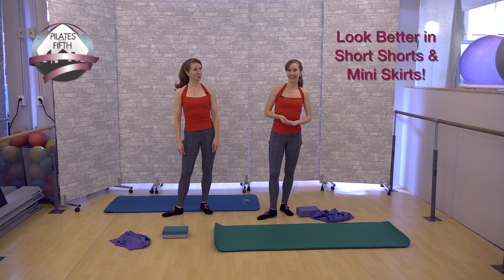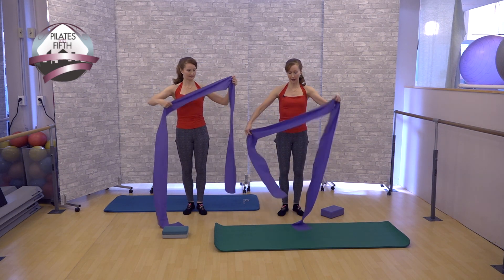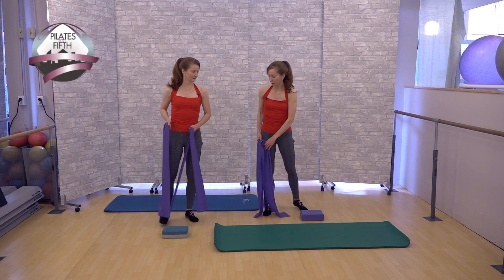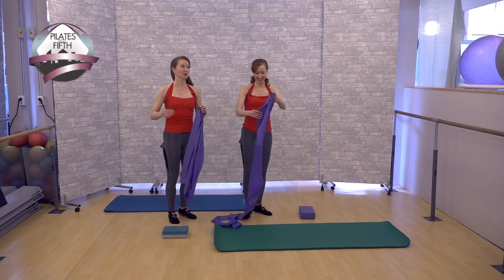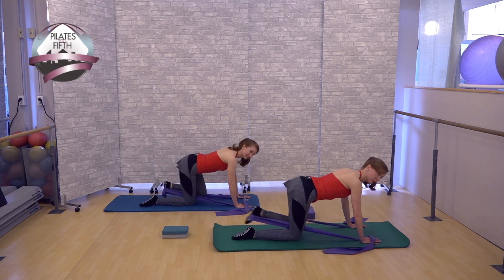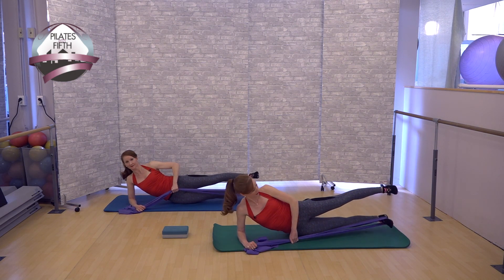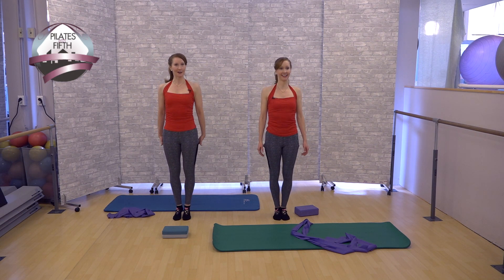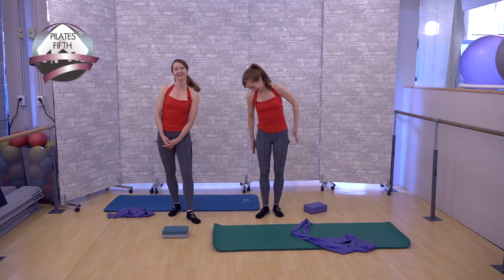WE WEAR SHORT SHORTS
Discover how to get rid of saddlebags! Look better in jeans! Wear short shorts with confidence and pride! Toning and tightening the upper thighs is the nemesis for most of us past age…. well, TWELVE!  BUTT!  (pun intended), saddlebags are not an unavoidable fate.  While it is true that you cannot spot reduce (you MUST do cardio to burn fat and then lose weight too), you CAN spot TONE!  Kimberly and Katherine will take you through targeted upper thigh exercises to give you the knowledge and gratification of knowing that you are doing what you can to lift your derriere and exercises to tone thighs so that you can welcome the summer “short shorts” season with glee.  Get a head start for summer with our new workout, “All About that Bass, Some Triceps” for a great workout that will make your backside smile.